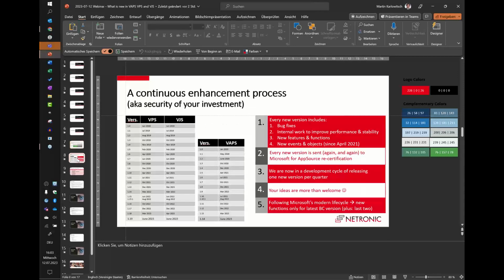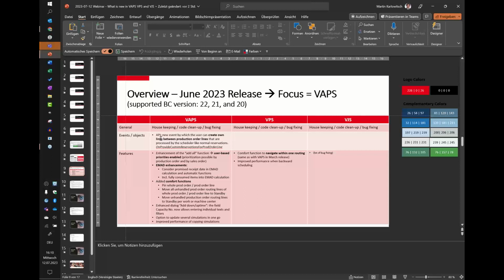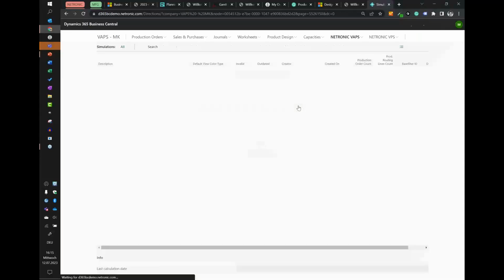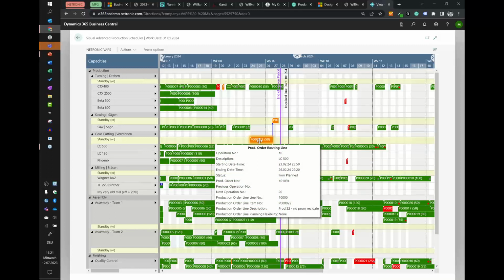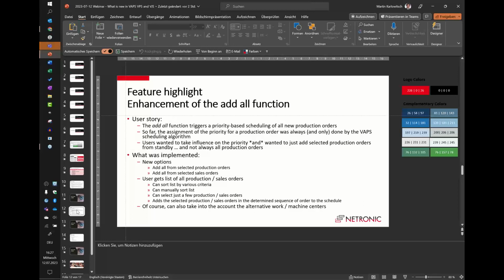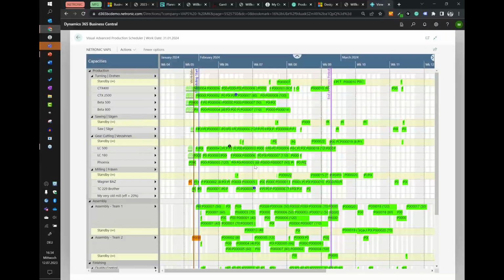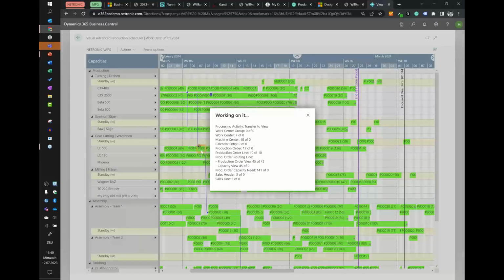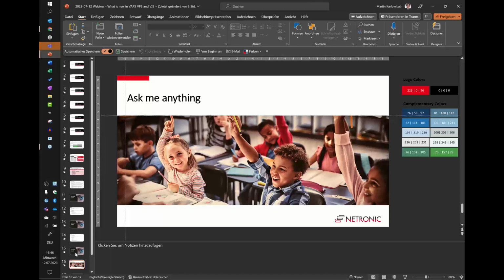What is new in VAPS, VPS, and VJS (June 2023 releases) for Microsoft Dynamics 365 Business Central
We provide visual scheduling software for three different customer types:
1. Visual scheduling extensions for customers working with Microsoft Dynamics 365 Business Central.
2. A cloud-based visual scheduling application for small make-to-order manufacturers that do not work with Dynamics 365 Business Central.
3. Visual scheduling components for software developers that build planning and scheduling applications.